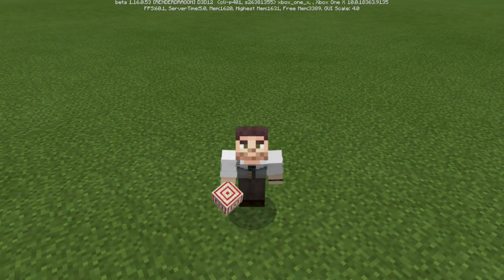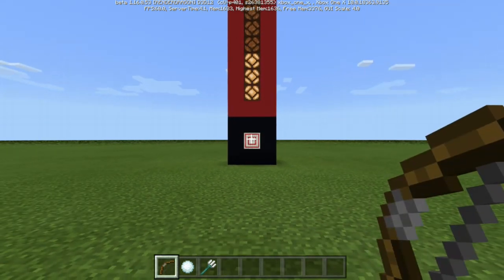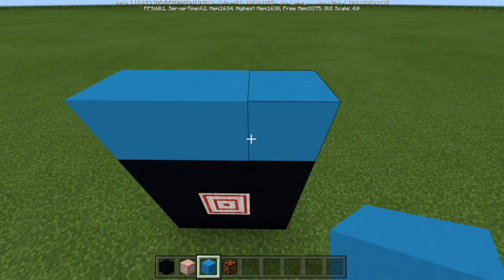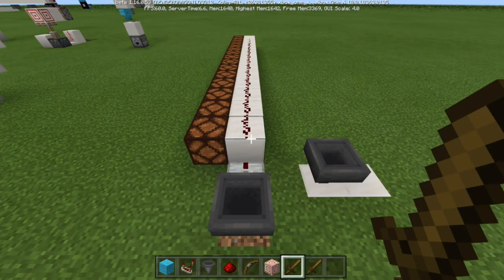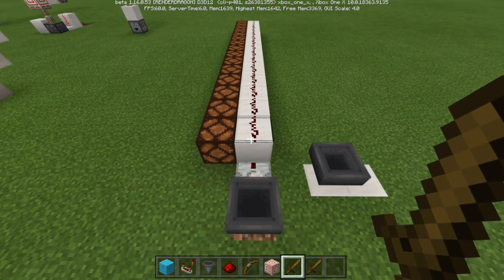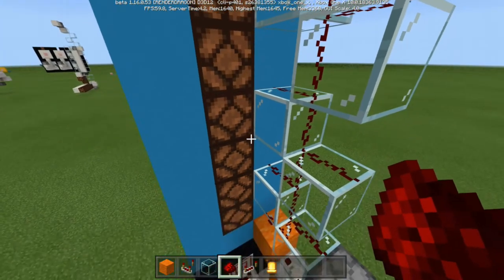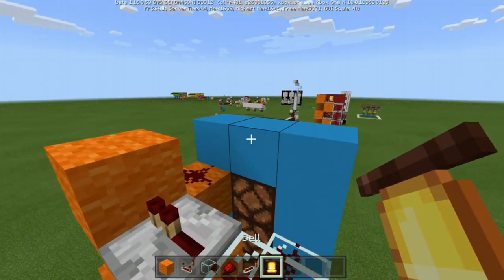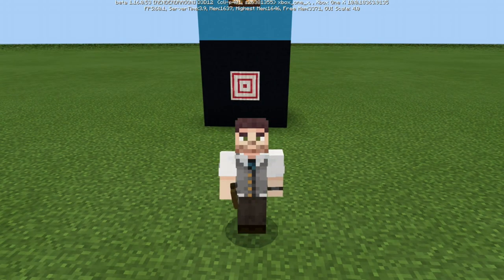Minecraft Bedrock - Arrow Races Mini Game [ Target Block ] ( Xbox/ PS4/ MCPE/ Windows 10/ Switch )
In this @minecraft Bedrock Edition ( Xbox / PS4 / MCPE / Windows 10 / Switch ) redstone tutorial I show you how to make an original target block redstone mini game, Arrow Races!

This Arrow Races mini game tutorial uses the new target block. The target block is a new block coming out with the Nether Update (1.16) and will have many fun and exciting uses!

Just like in the Dunk Tank Mini Game last week. This redstone game can change difficulties to make it more challenging or fair when playing with friends!

Created in v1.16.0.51 Beta ( Minecraft Bedrock Edition / Better Together )